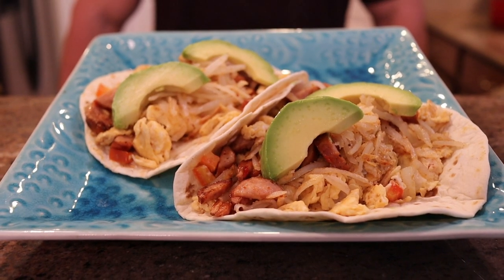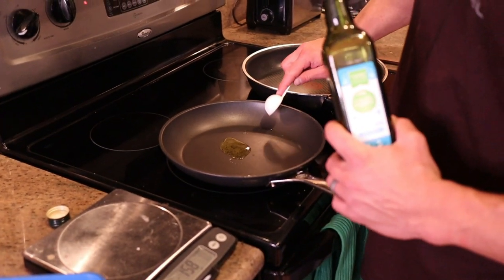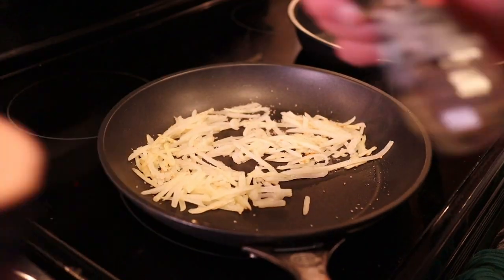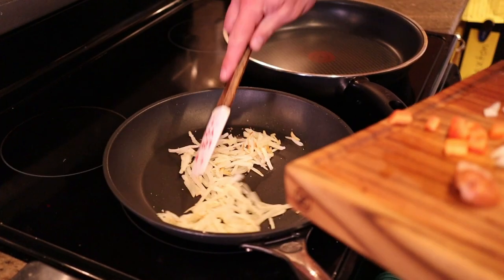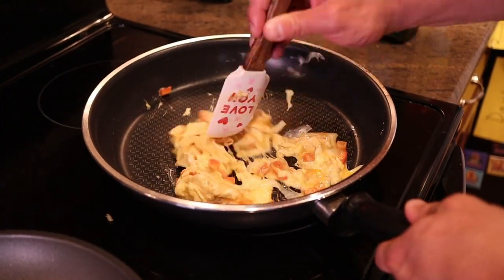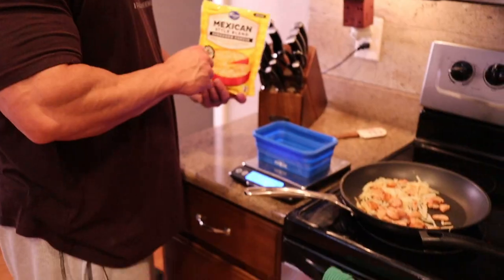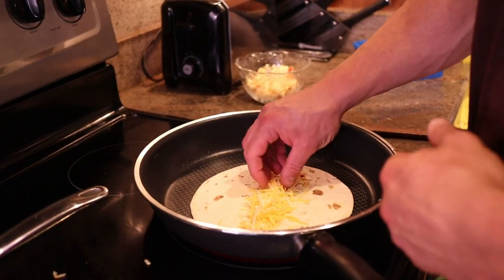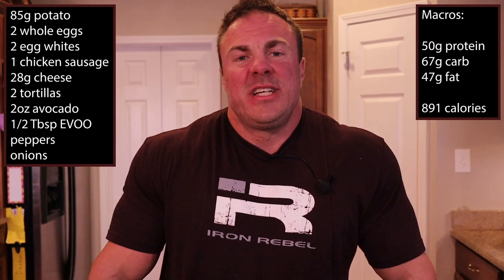Protein Packed Breakfast Burrito (Easy to Make and Tasty)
If you need to spice up your mornings with something besides eggs and oats, this is the meal for you.

This chicken sausage burrito is loaded with calories and is a perfect off-season meal 1.  There are so many modifications to fit your taste buds too.  You could use steak, shrimp, or even more eggs.

Nail this meal and get you day started right for building muscle tissue.

In addition, if you have any follow up questions related to the video, please post them in the comment section, as I’m more than happy to answer it.